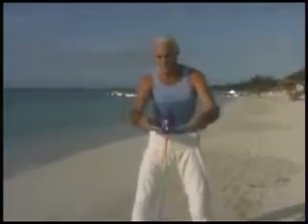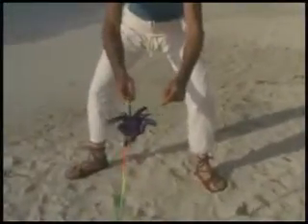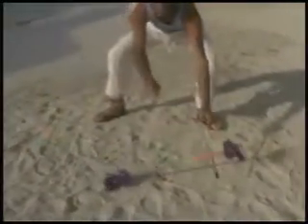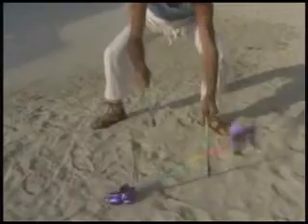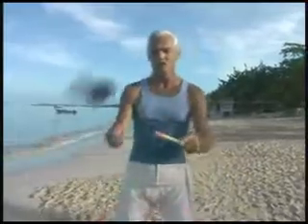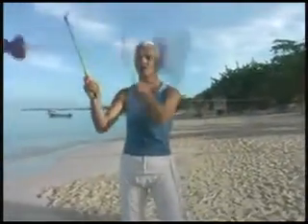Crystal Stix Fundamentals #1 OF 4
Bill Vestal teaches Crystal Stix.  A solid beginning to Juggling Sticks with good posture and balanced development being focused upon. This first of four parts gives an excellent in depth look along with insight for development.  Shows that this effective remedy for ADD and ADHD is fun to do as well.

Crystal Stix are more than just Juggling Sticks.